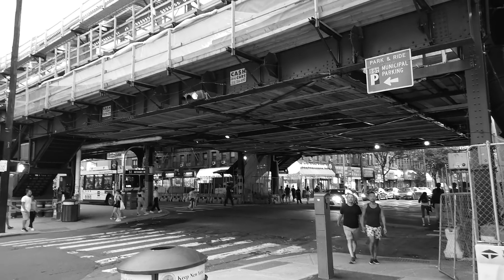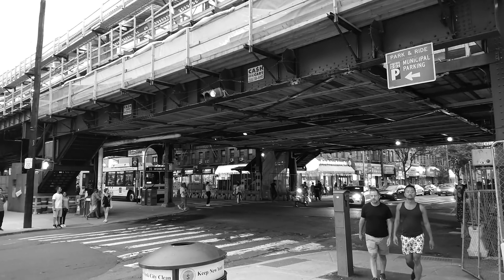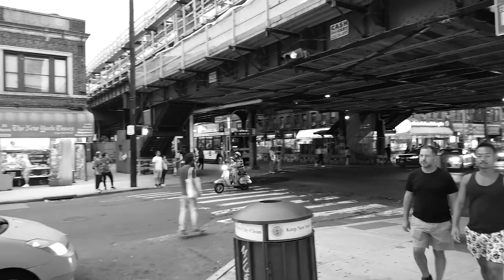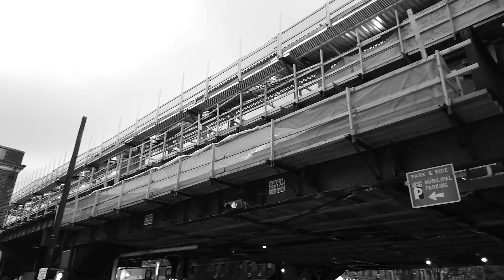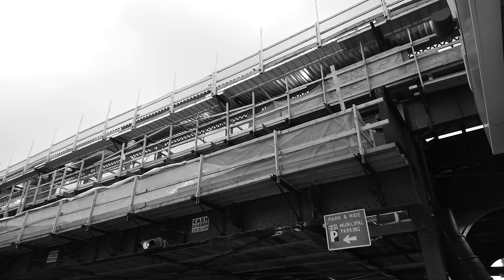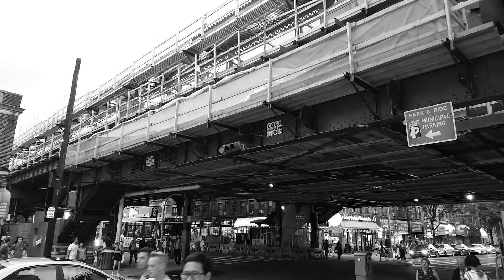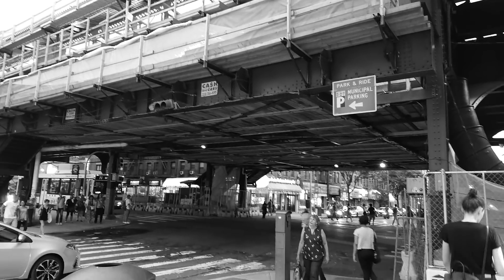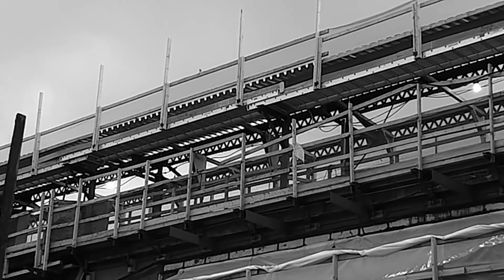Sony Xperia XZ2 Premium Monochrome Camera Test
Sony Xperia XZ2 Premium has a secondary monochrome (black and white) lens. The options for video recording are limited, and you can't switch between the two lenses while filming.